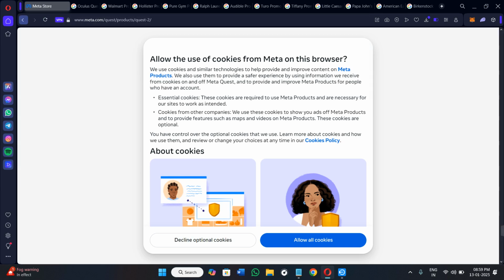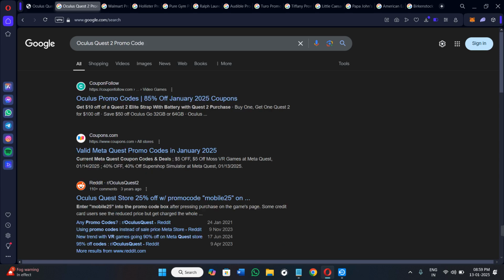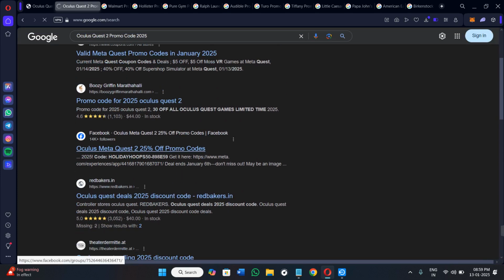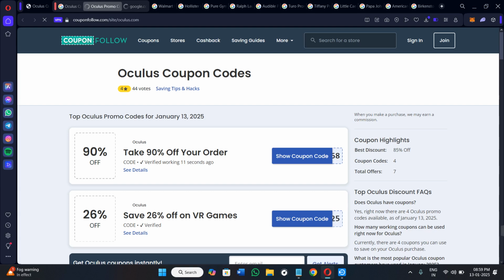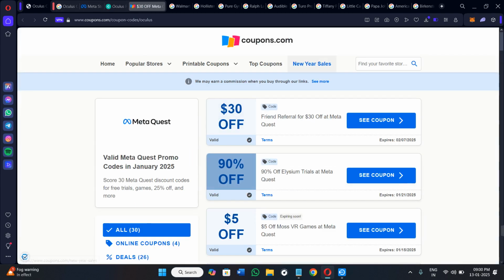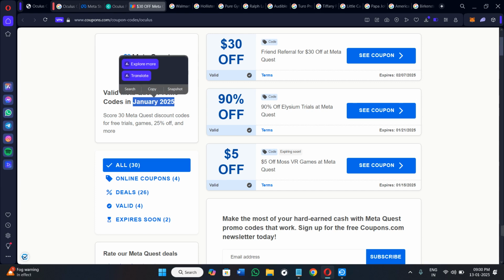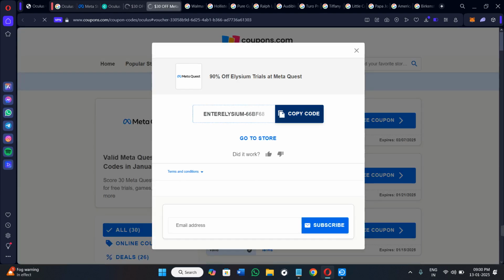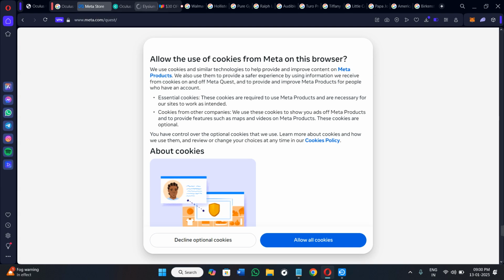Oculus Quest 2 Promo Code 2025 - How To Get Promo Codes For Oculus Quest 2 2025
Welcome to the Fixed Formulas YouTube channel! In this tutorial video, I will show you Oculus Quest 2 Promo Code 2025 - How To Get Promo Codes For Oculus Quest 2 2025